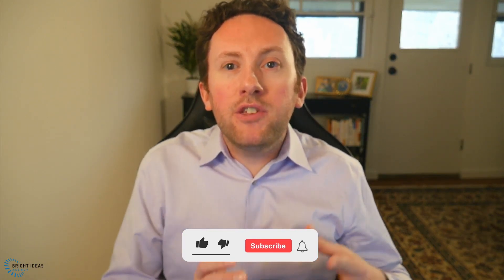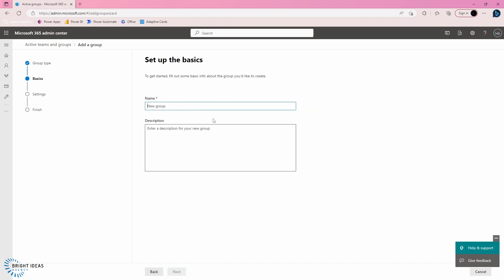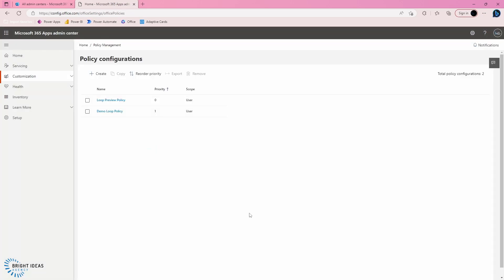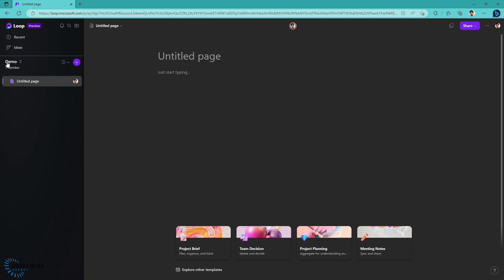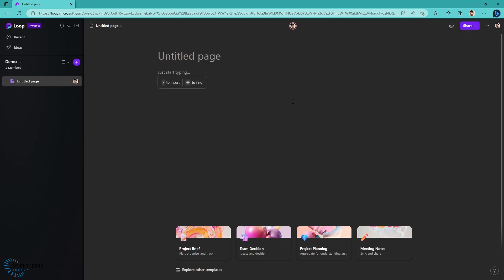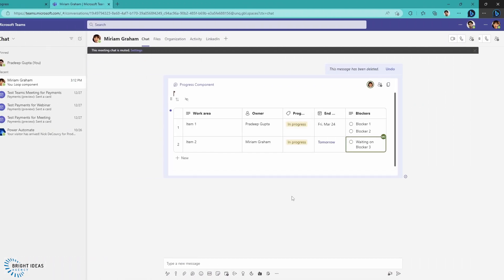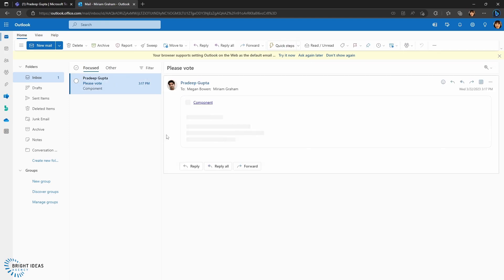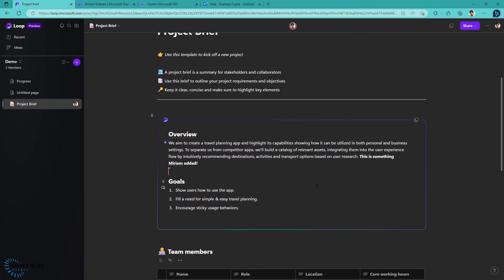Microsoft Loop App: How to get started and initial hands on experience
The Microsoft Loop App is now in public preview. This app allows you to experience the Loop model of working that Microsoft has been working on for the past several years. Find out how to get started with Loop, whether you are using a Microsoft account, Microsoft 365 personal, or you're on a work or school account with Microsoft 365. Then see a few demos of loop in action. More to come on this!

Chapters:
0:01 Introduction
0:23 What is Loop?
1:30 How to get Loop
2:31 Set-up access to Loop in your business tenant in the Microsoft 365 admin center
5:09 Initial Loop login
5:59 Adding members to a workspace
6:52 Adding page elements
7:31 Share a Loop component
8:10 Loop in Teams
9:34 Sharing a voting table in Outlook
10:40 Page templates
11:45 Limitations

Thumbnail image of Loop logo from Microsoft.